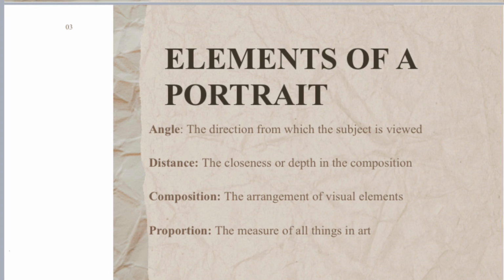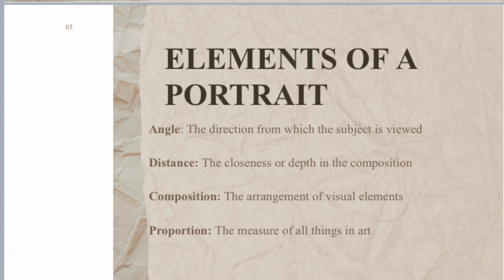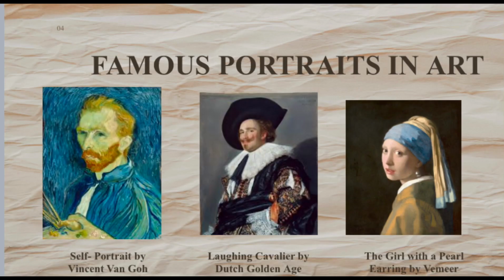Portrait and Human Figure